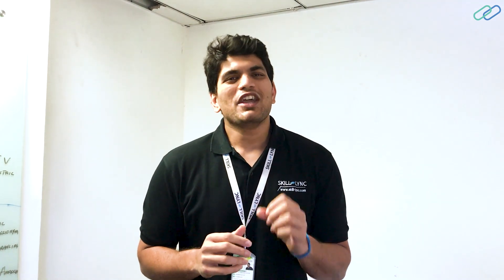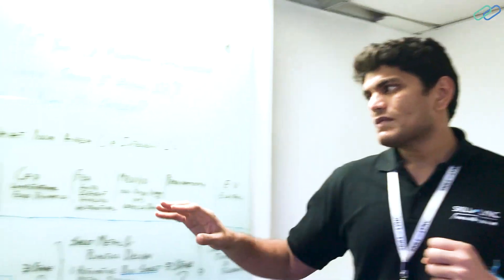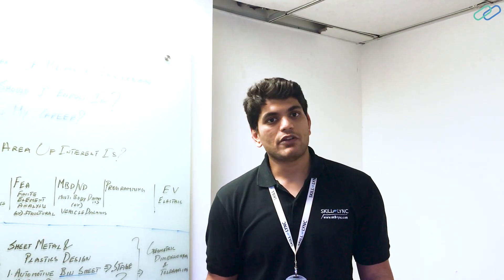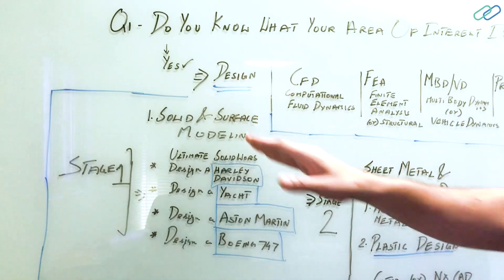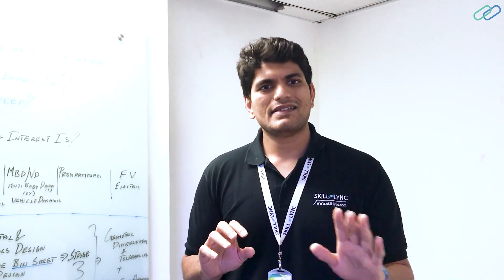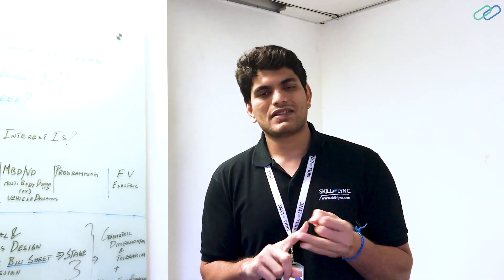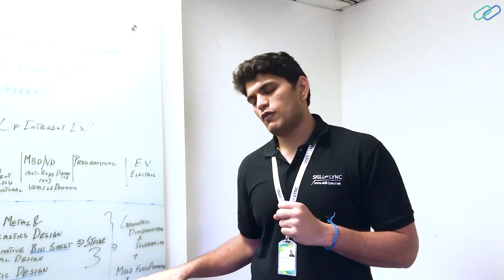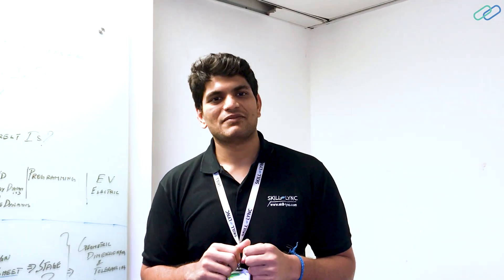How to become a Design Engineer, as a Fresher | Skill-Lync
Hey guys, In this video, our Co-Founder - Surya explains about Design Engineering domain for Mechanical Engineers and how can you choose your domain based on your interest. If you are a  fresher and are looking to choose a domain of interest, this video will definitely help you. Also, we have several Job-Leading Master's Programs that come with Lifetime Placement Assistance. To make it easy, we've added links for your reference.

About Skill-Lync